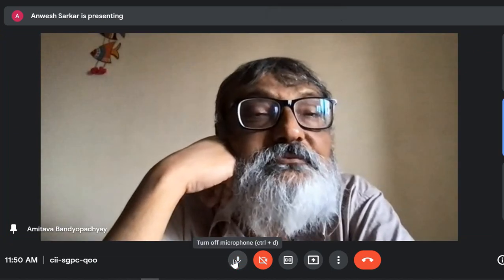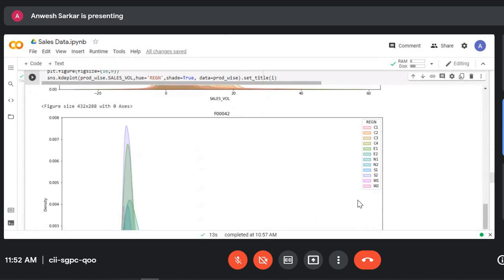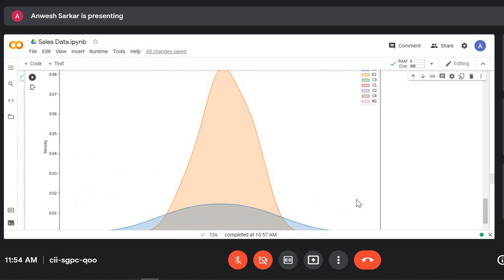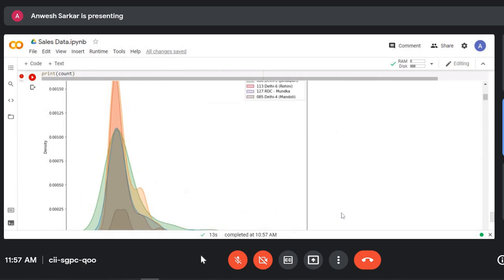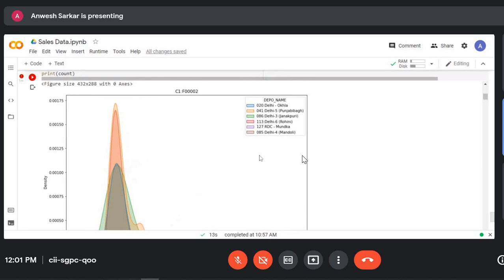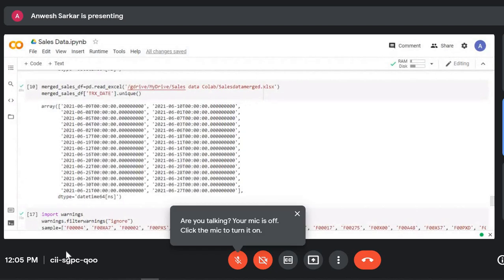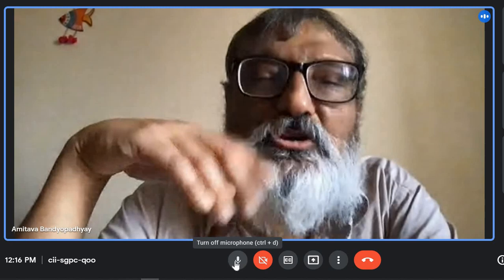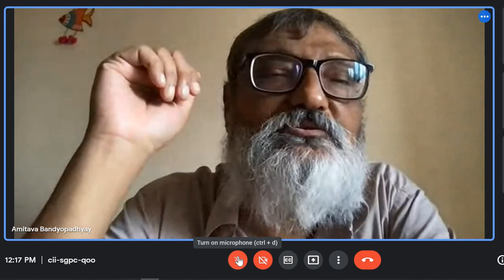16 09 2021 ) ISI project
AB